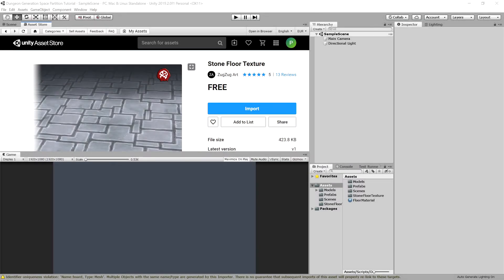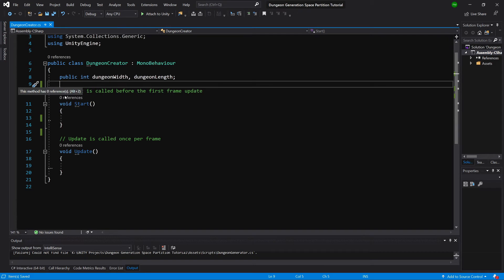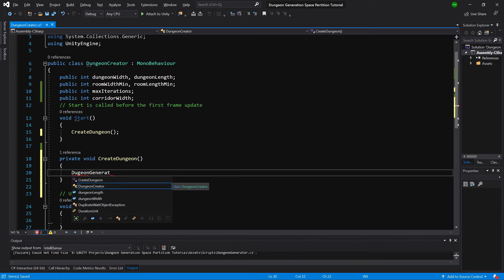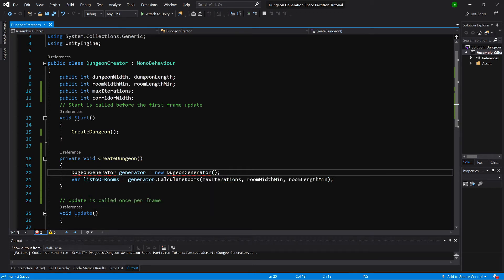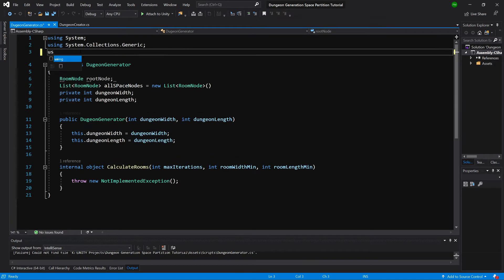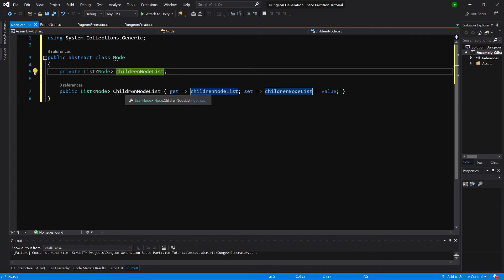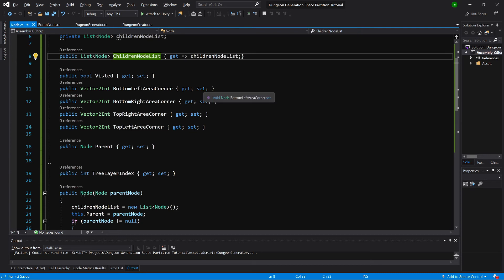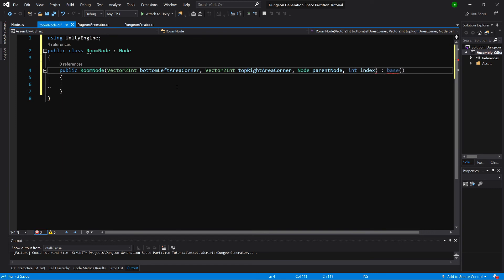Procedural dungeon in Unity 3D Tutorial P2 - Setup in Unity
Part 2 - Unity setup and creating main classes: DungeonGenerator, Node, RoomNode.